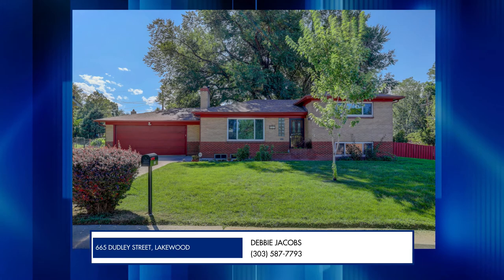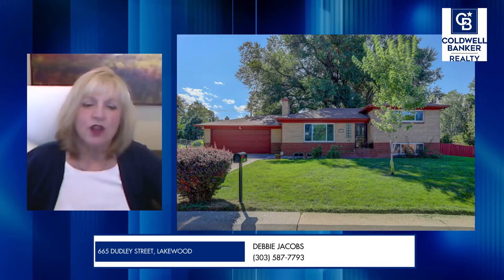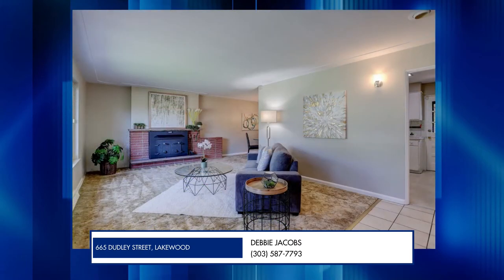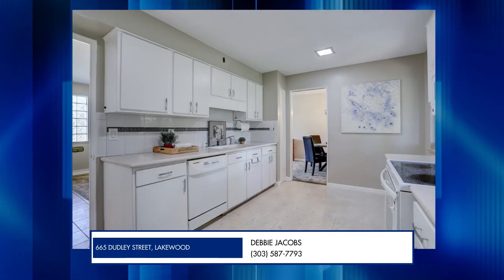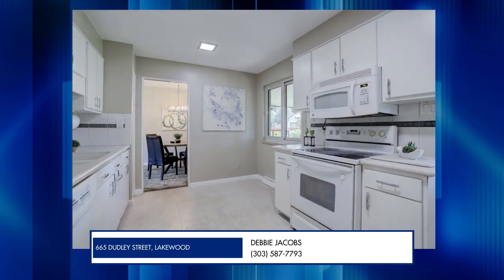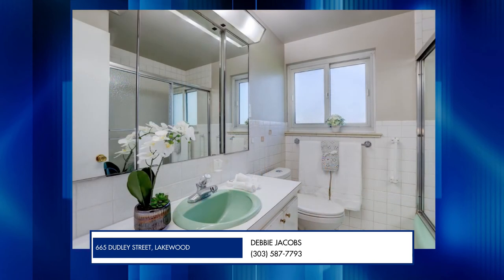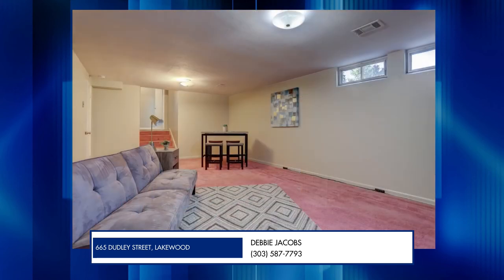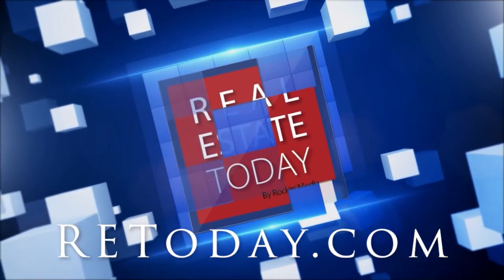665 Dudley Street, Lakewood, Colorado, Home for Sale